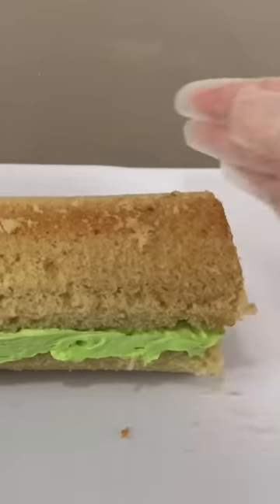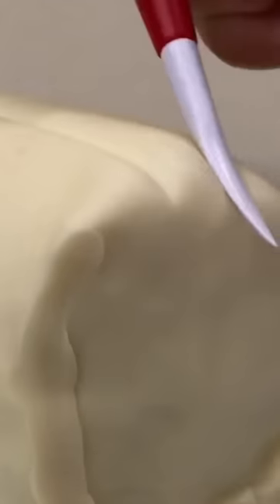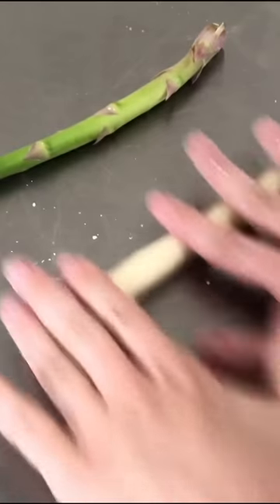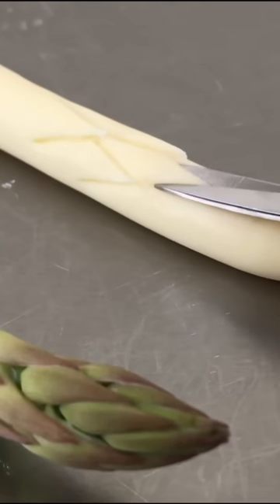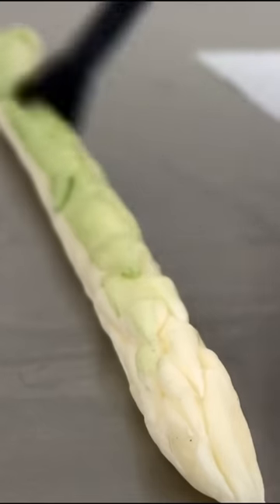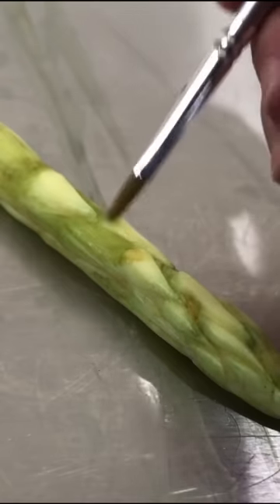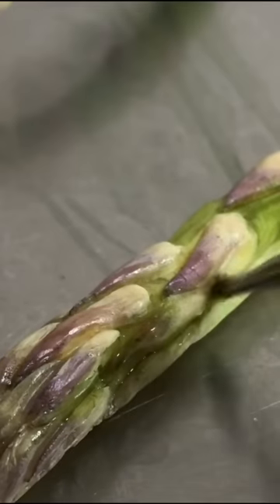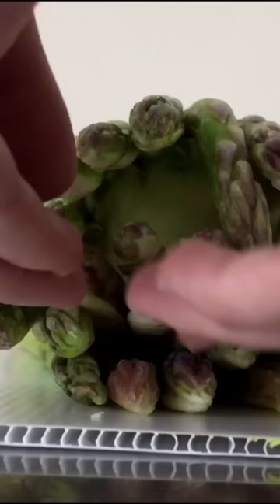You’ll Never Guess My Favorite Sculpting Tool